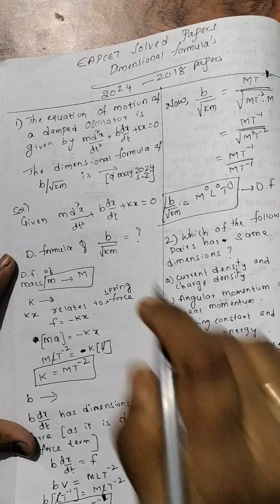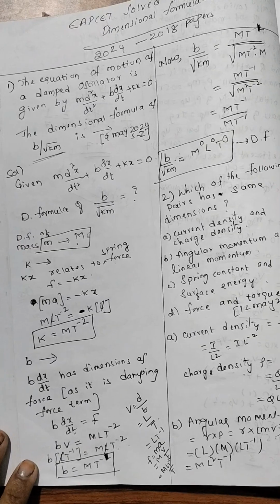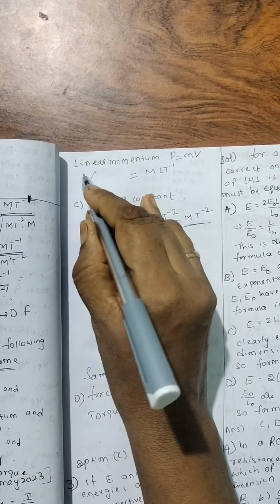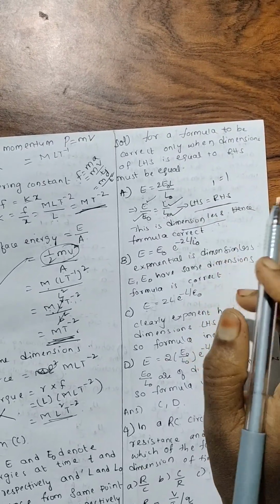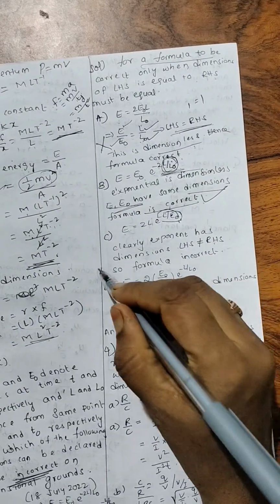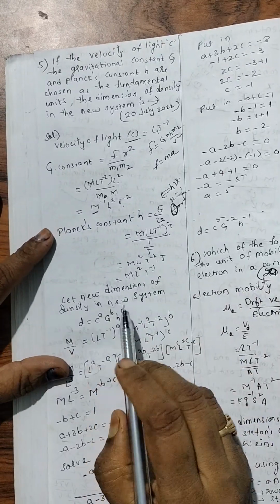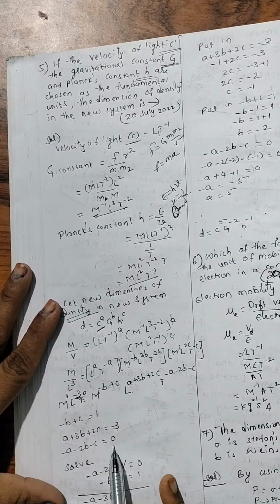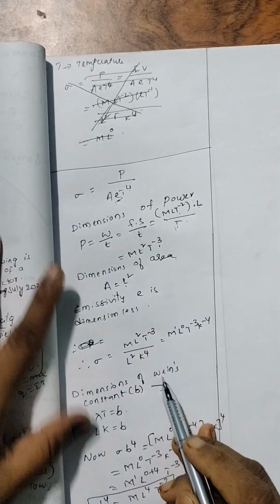EAPCET SOLVED PAPER....DIMENSIONAL FORMULAS PART 1